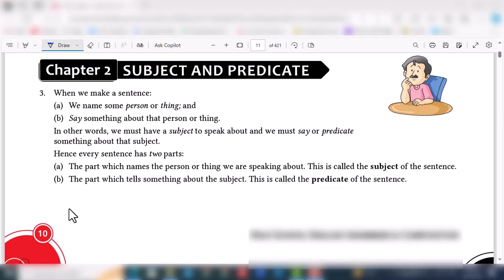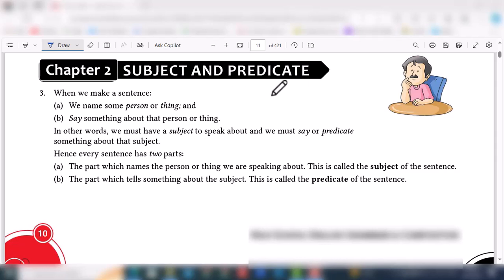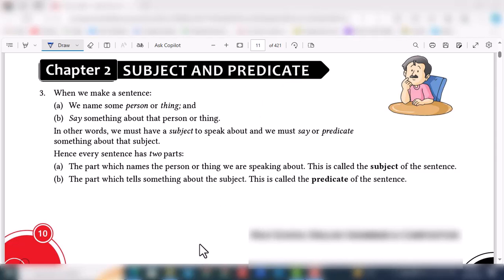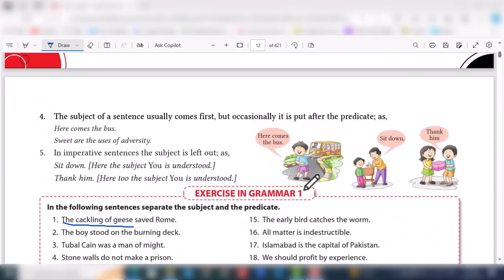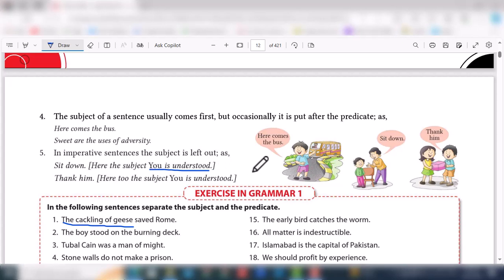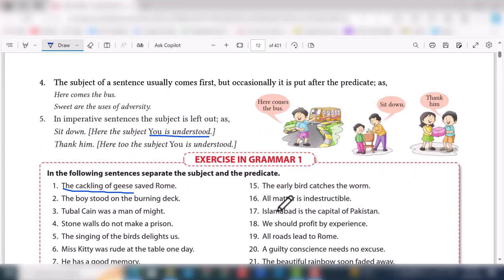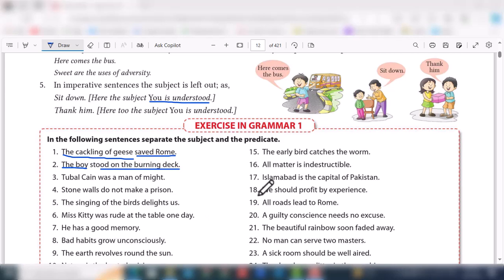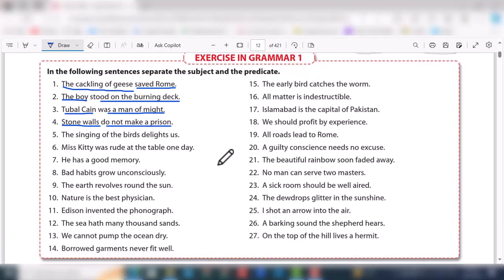Subject and Predicate | Chpater 2 | Wren and Martin | Excercise and Examples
What are subject and predicate?

Every sentence is made up of two parts:
(1) A person or thing that is being discussed, described, or dealt with; and
(2) Say something about that person or thing, which is called a predicate.

The part of the sentence which says who or what the sentence is about is called the subject, and
The part of the sentence that tells what is being said about the subject is called the predicate.

Let me give you some examples to help you understand this concept clearly.

Ram is running fast.
This sentence is made of two parts:

Here, Ram is the person whom we are talking. So, 'Ram' is a subject, and what is he doing? He is running fast.
running fast is the predicate.

Let me give you another example:
He has no money in his pocket.

Here, ask who has huge money. So, she is the subject.
and what she has is huge money. So, it is the predicate.

Let's look at another example:
The cackling of geese saved Rome.
Here, The entire phrase, 'The cackling of geese' is describing who is the main character of the sentence.
So it is a subject, and'saved# Rome' is the object.

Notice from the examples that a subject can be a noun, like Ram, a pronoun like 'He', or a noun phrase like 'The cackling of geese'.
A predicate must contain a verb; it may or may not have other words.

The subject usually comes first, as you can see in this examples.
but occasionally it is put after the predicate.

Here comes the bus.
Here, 'the bus' is the subject, and 'Here comes' is the predicate.

3. In imperative sentences, 'You' is by default the subject.
For example, sit down.
In this sentence, if some ask you, what is the subject and predicate?
Then you must remember that for imperative sentence,
The subject is,, by default, 'you', and'sit'down' is the predicate.

After looking at these examples, I hope you will now now be able to identify a subject and predicate in the sentence.

Let's look into exercise.
In the given sentences, identify the subject and the predicate.

Exercise :
1. He has a good memory.
2. The singing of the birds delights us.
3. Sweet are the uses of adversity.

Please note: The content has been thoroughly researched and re-written from scratch.
The content is in no way a substitute of the original book. We request to purchase the book to follow along.Link To Buy Book From Amazon :